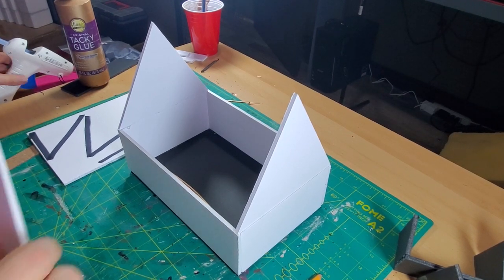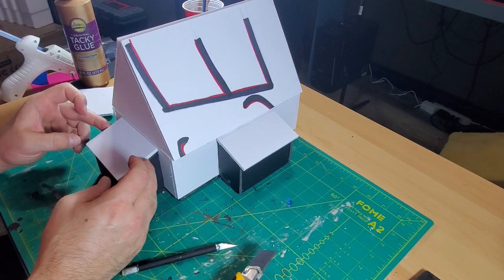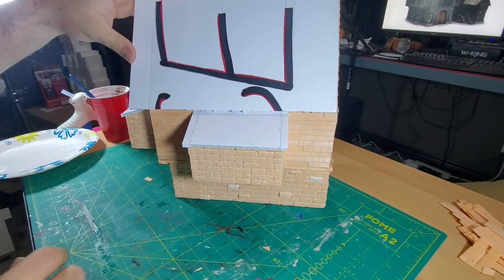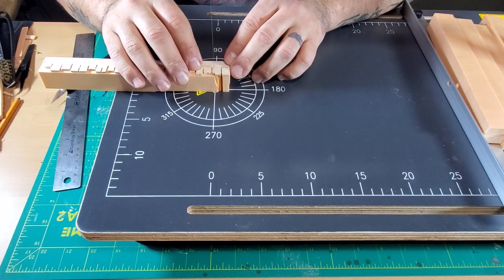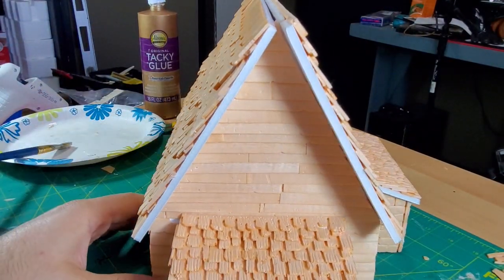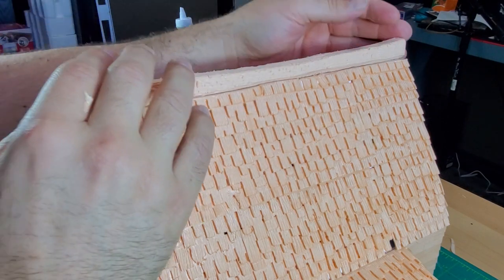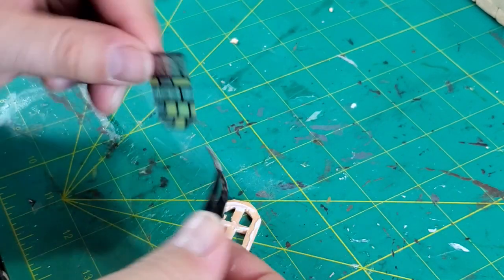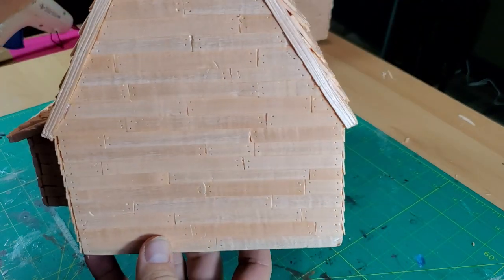Medieval Tavern part 2 - journey to completion (foam diorama)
Hey all I'm back with part 2 of the medieval tavern. A lot of work was done to the project and a bit o experimentation. Hope you enjoy.

Hot wire table cutter
Paint brushes
Tincture bottles
Anycubic photon mono SE
Hand held hot wire cutter
Wash and Cure Station
UV resin
X-Acto No.11 Replacement Blade
LED Video Light Kit
120W UV LED Lamp
Rotating Turntable Display
Tavern bar set
Mini Table Clamp Bench Vice
Camera Tripod with Carry Bag
Citadel Skulls
Mini Airbrush Kit
Rotary Tool Kit
5mm LED Light Assorted Colors
Epoxy Resin Pigment
USB Microphone for Podcast Streaming
Gundam Modeler Basic Tools Craft Set